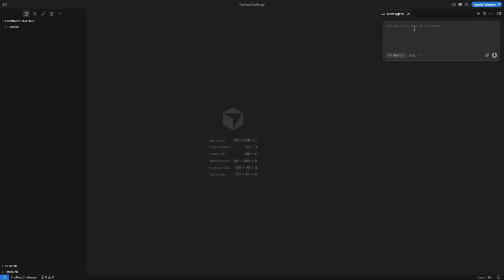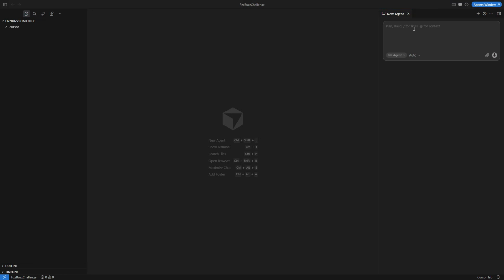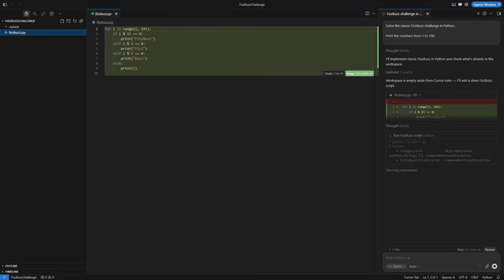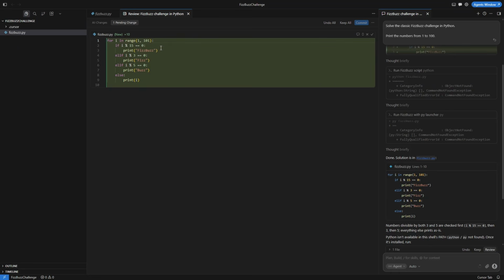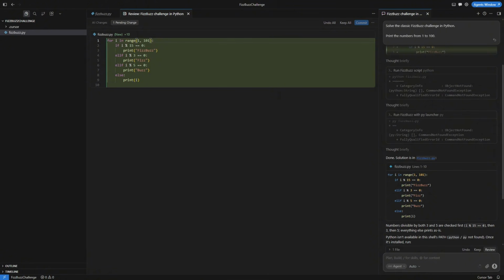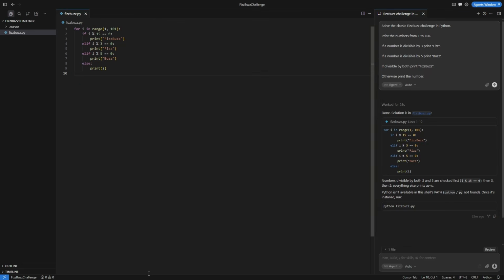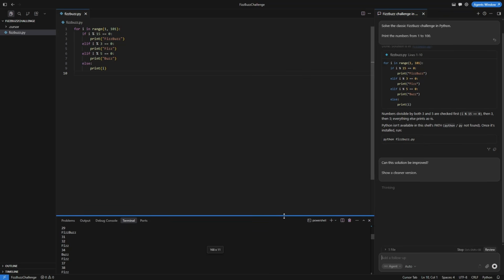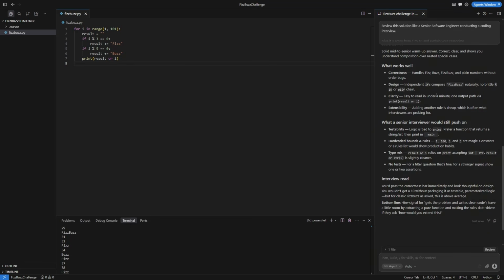Can Cursor Solve the Famous FizzBuzz Challenge? | Python Coding Interview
Can Cursor AI solve one of the world's most famous programming interview questions?

In this video, we challenge Cursor AI with the classic FizzBuzz problem in Python. With no starter code and no implementation hints, we'll watch Cursor generate a solution, review the code line by line, run the program, and evaluate whether it would pass a real coding interview.

In this video you'll learn:

• What the FizzBuzz challenge is
• Why companies use it during interviews
• How Cursor approaches the problem
• A complete Python code walkthrough
• Common beginner mistakes
• Whether the solution would pass an interview